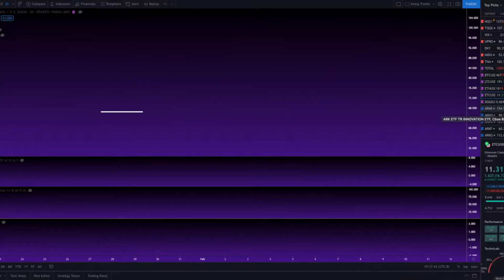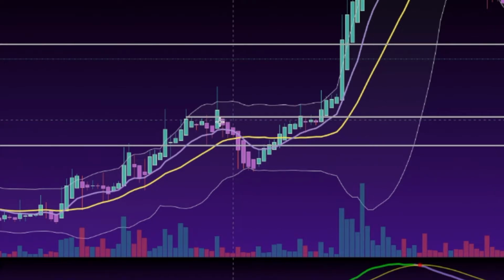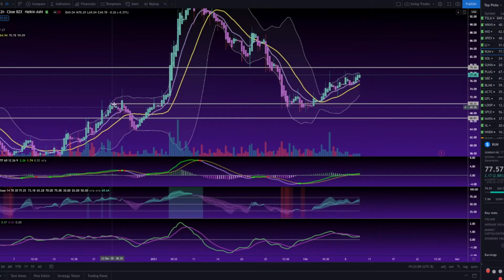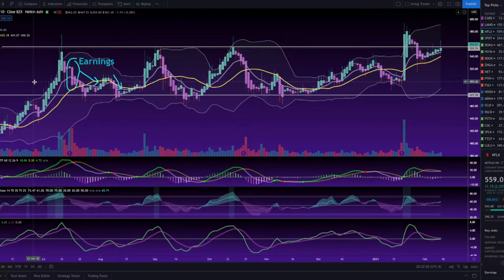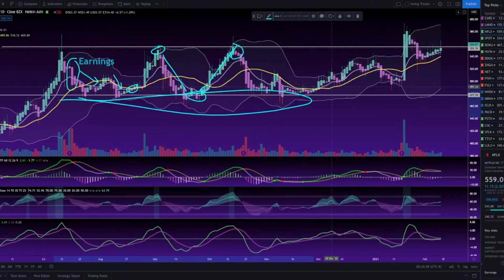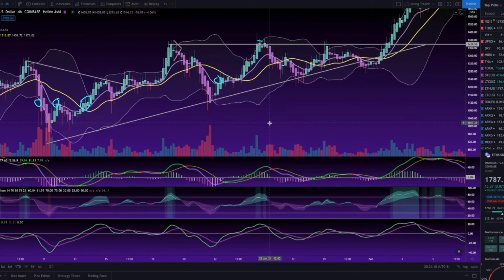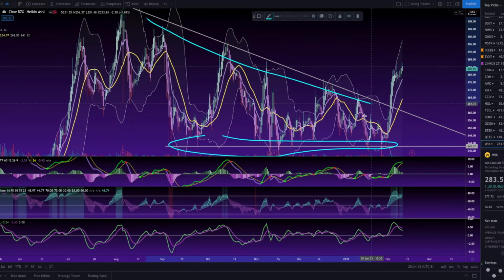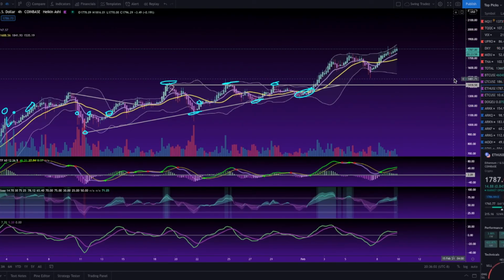How To Use Support And Resistance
In today's video, we discuss how to use lines of support and resistance in our trading. By using these lines, we can anticipate areas to buy and possibly sell.

Other YouTube channels you maybe interested in.